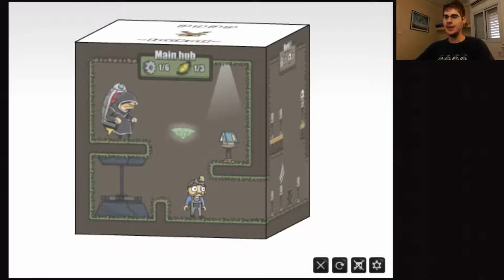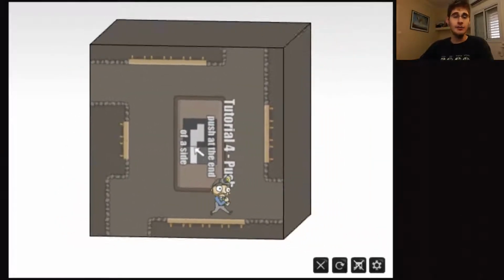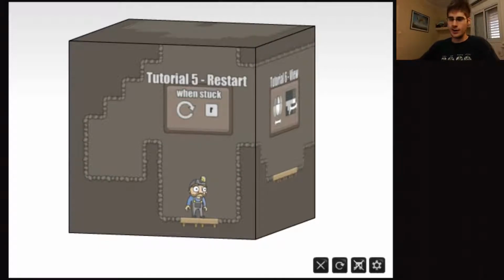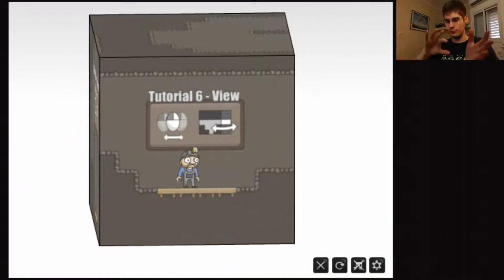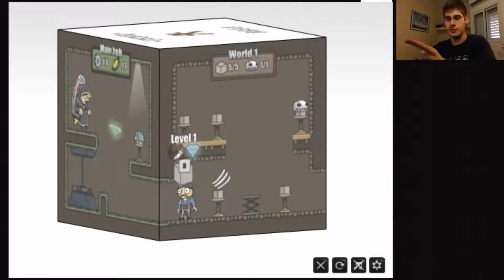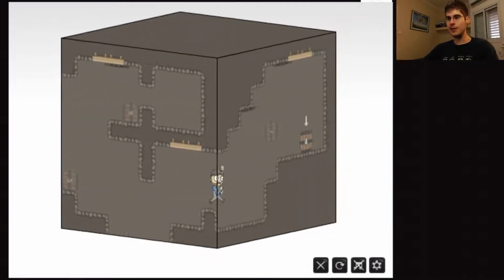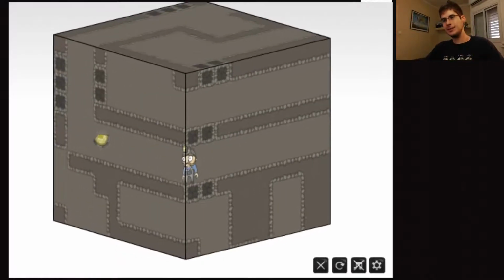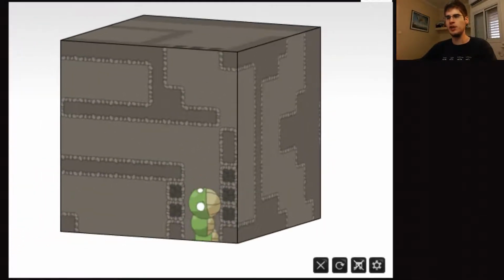Concept Hunter - Sideomorph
Cool tech with a fresh take on standard gravity mechanics with a little bit of weird design choices.